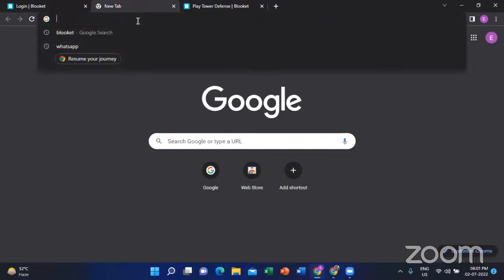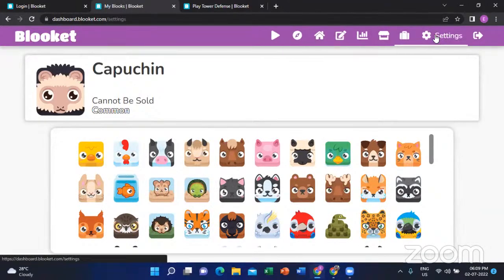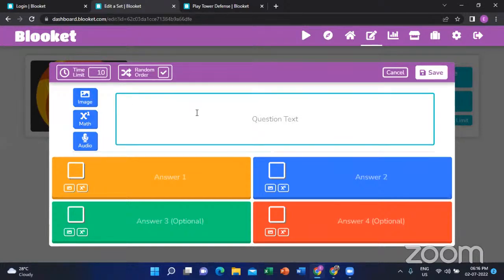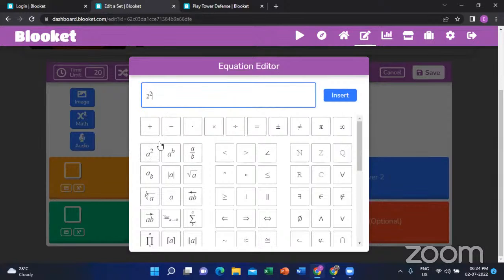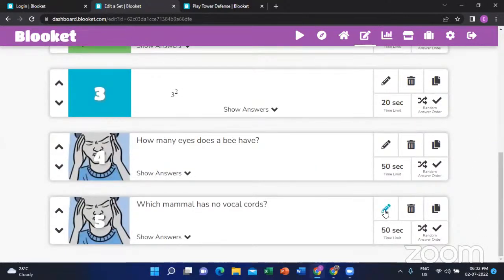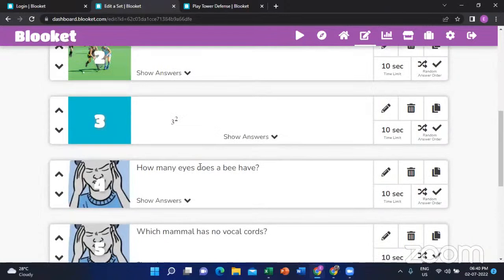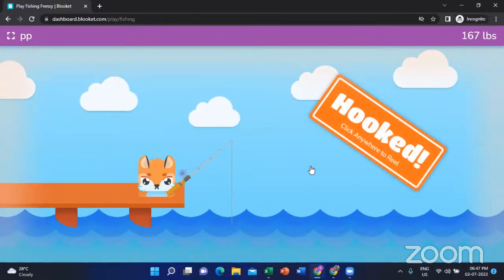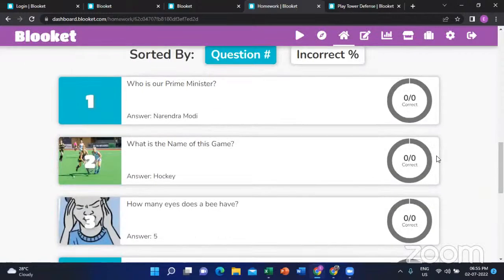GAME BASED ASSESSMENT (ENGLISH VERSION)